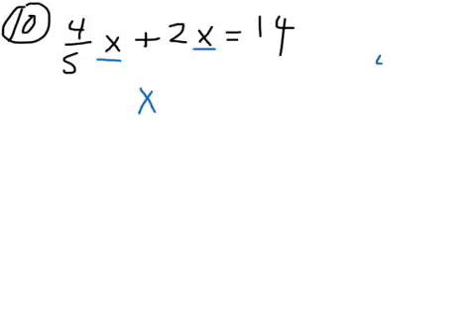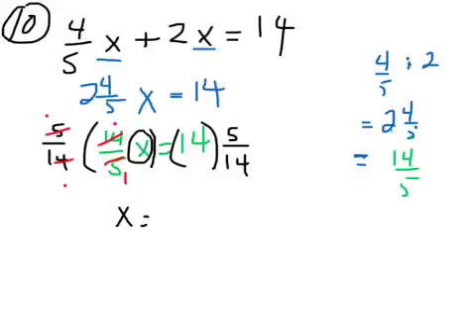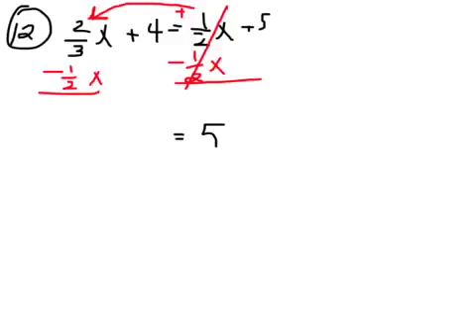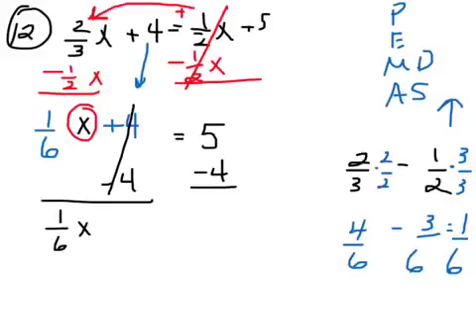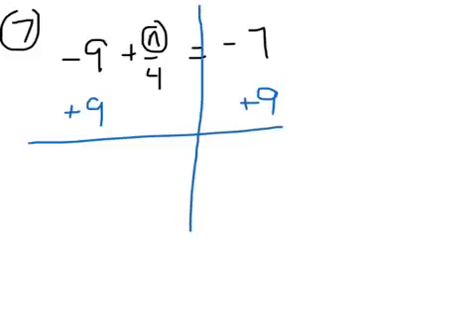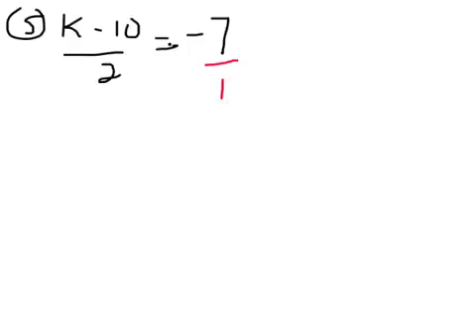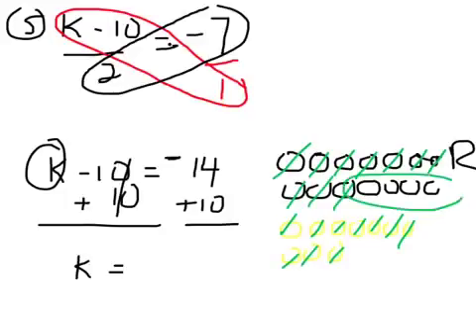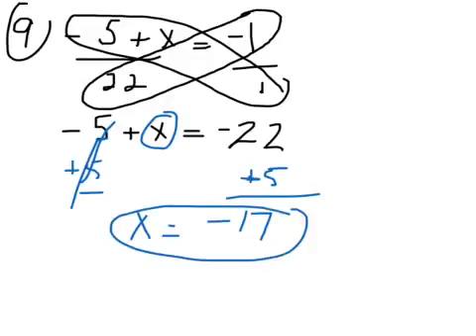Prealgebra video section 7.13 plus extra Kota worksheet